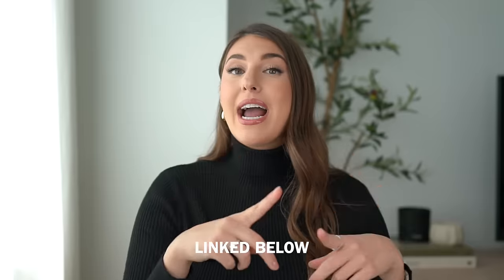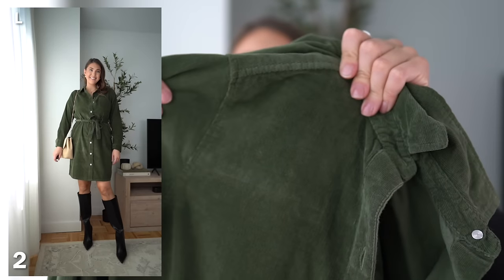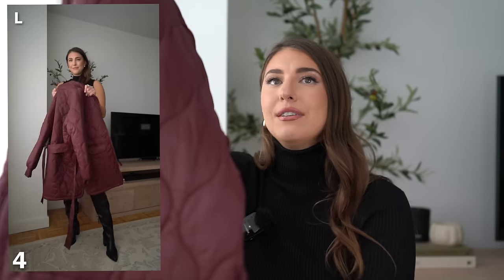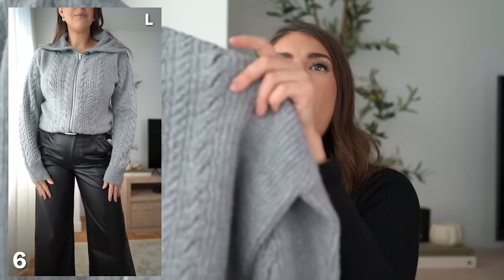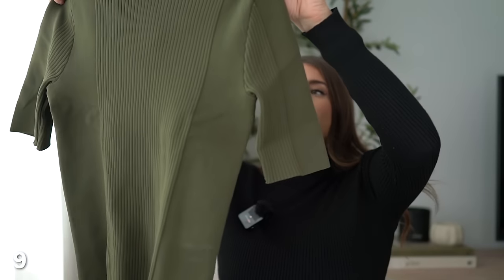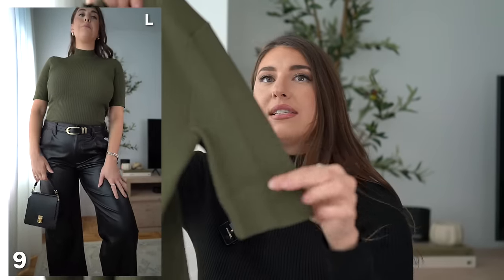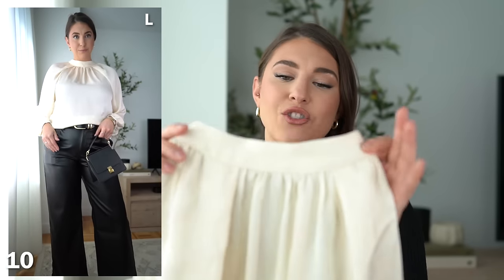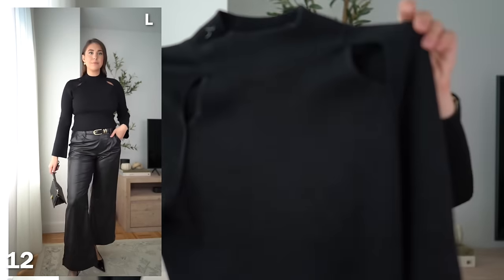*NEW* Walmart Fall / Winter Try on Haul 2023 🍁 ❄️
Walmart Fall Try on Haul trying on sweaters, jackets & more!

CAMERA GEAR